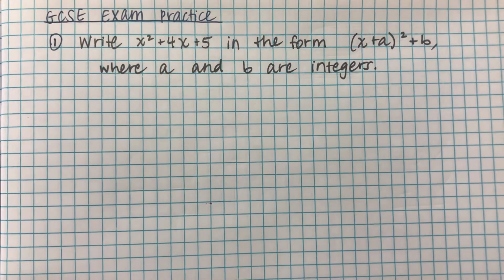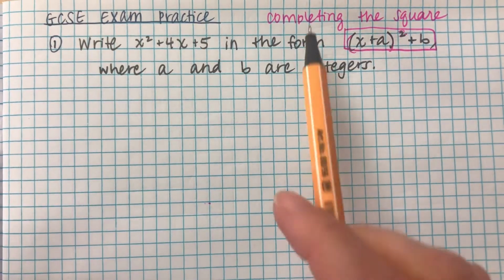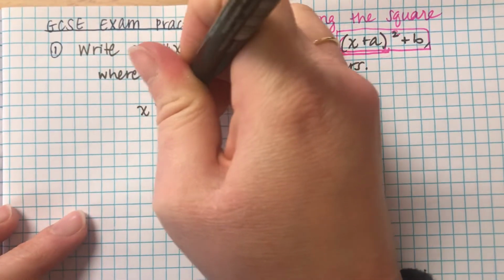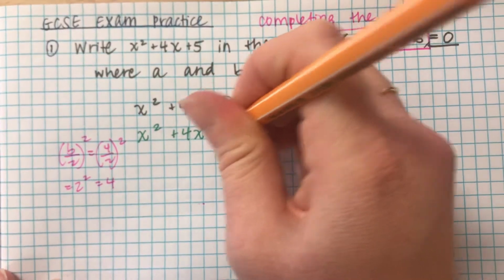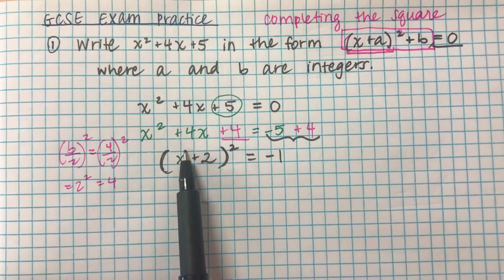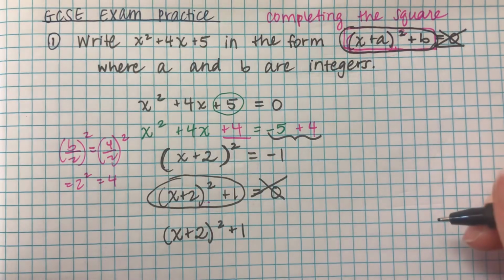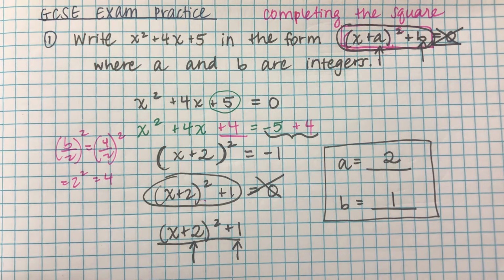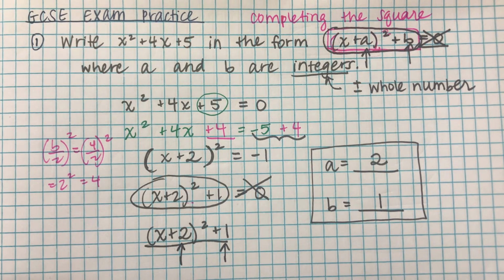Completing the Square - Exam Style Question 1